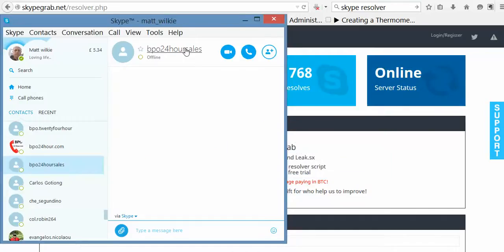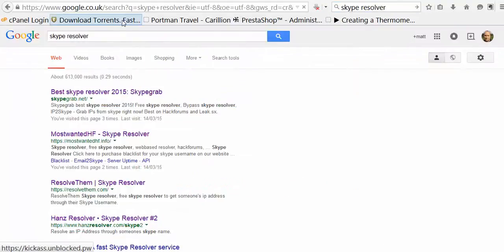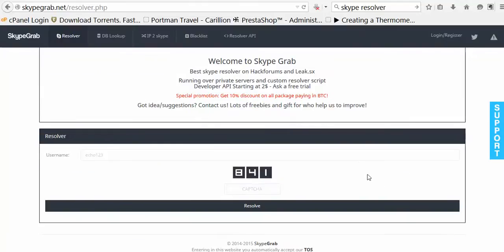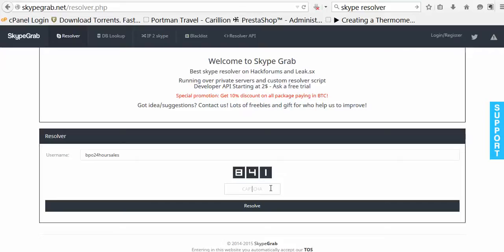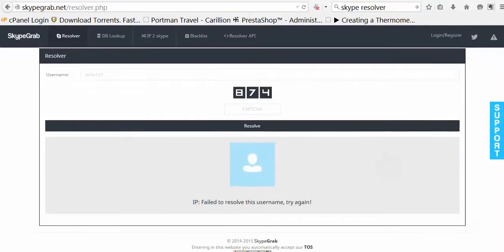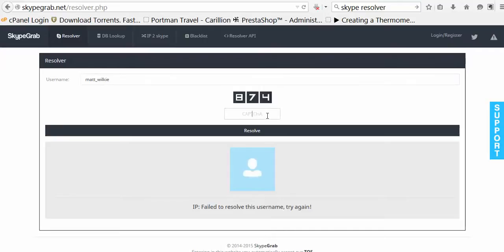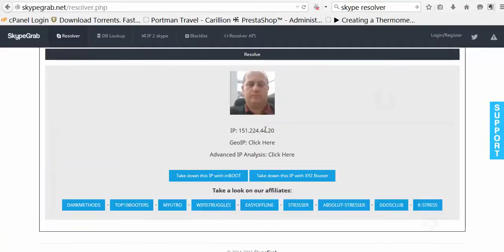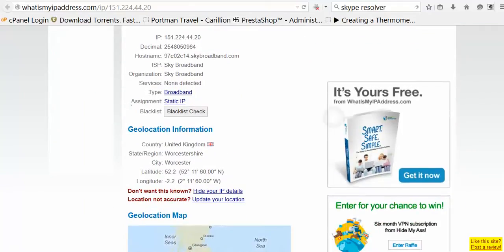how to trace a username and IP in Skype - Skype Resolver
Stop people wasting your time on Skype with a quick IP trace. Not difficult or long winded but can save you time and money by weeding out time wasters and scammers.